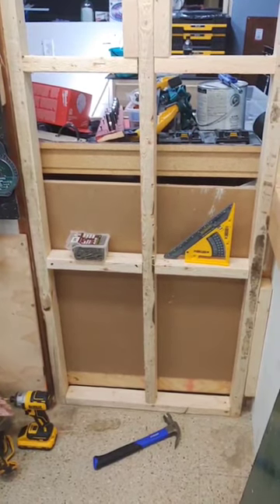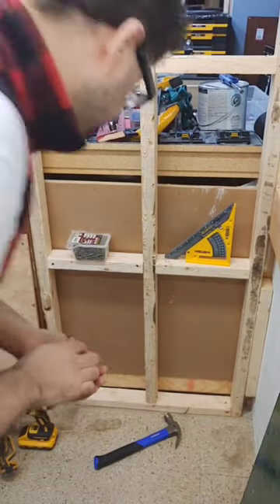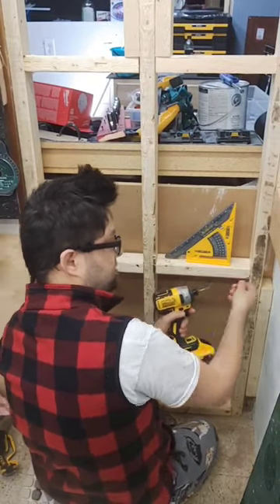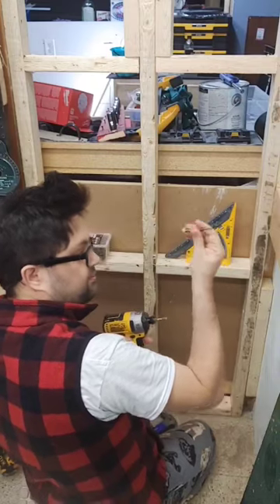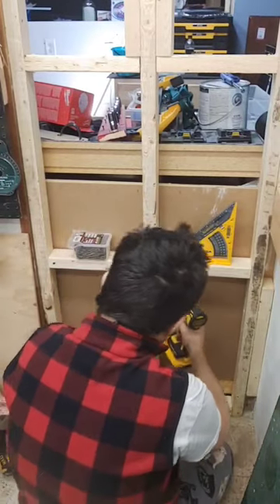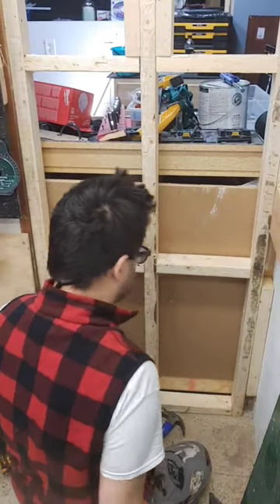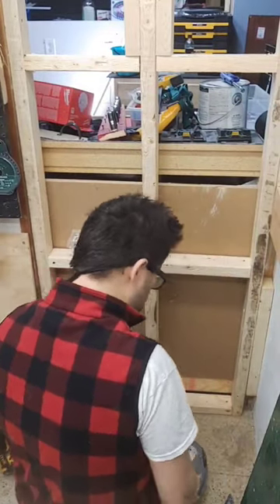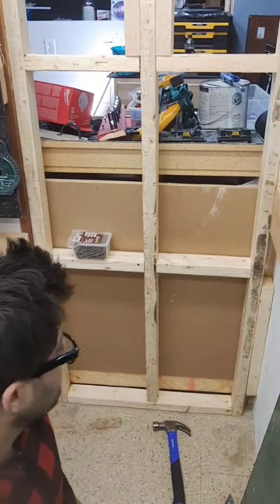Trick to Toenail Blocks into studs for Star Wars Stormtrooper Wet Bar.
In this video, we will be showing you how to properly toe-nail a wood block into a stud. Toe-nailing is a technique used to secure wood to a framing stud by driving nails at an angle through the end of the wood and into the stud. This method of installation is not only secure but it also creates a more visually appealing finish than using face-nailing alone. We will be going over the tools and materials you will need for this project, as well as step-by-step instructions to ensure your wood block is properly toe-nailed into the stud. Whether you're a DIY enthusiast or a professional carpenter, this video will provide you with the knowledge you need to complete this task with confidence.